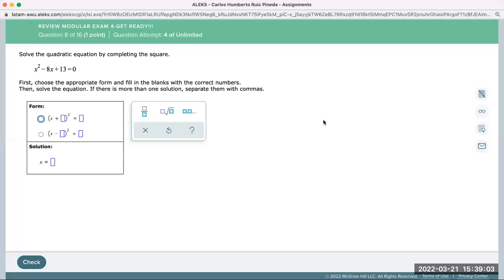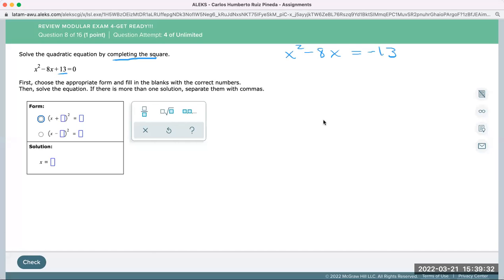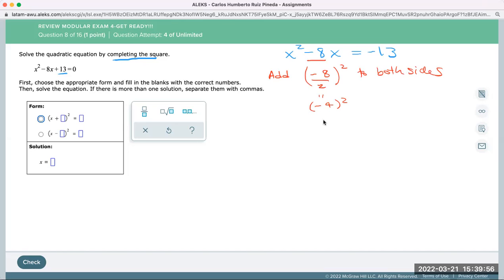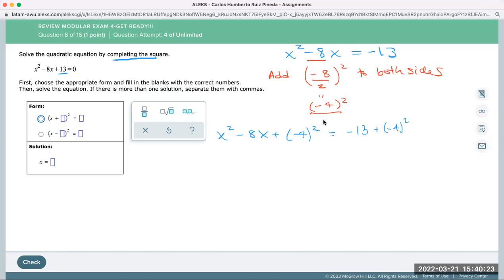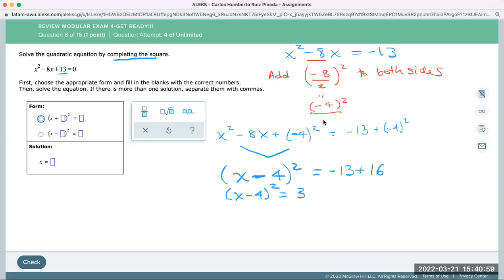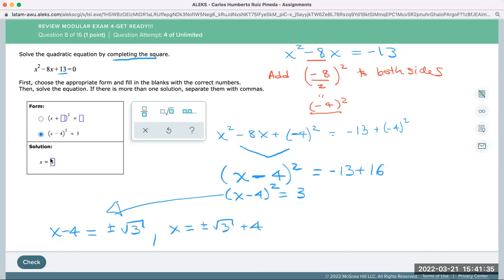Solving a quad eqn by COMPLETING THE SQUARE